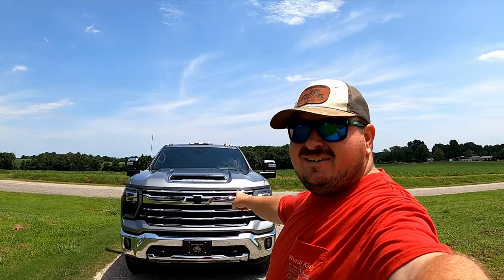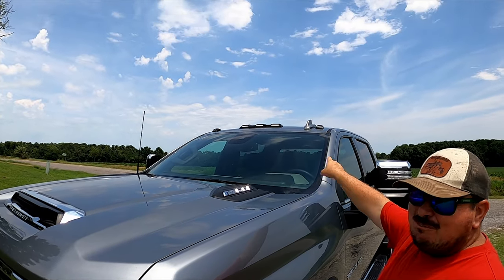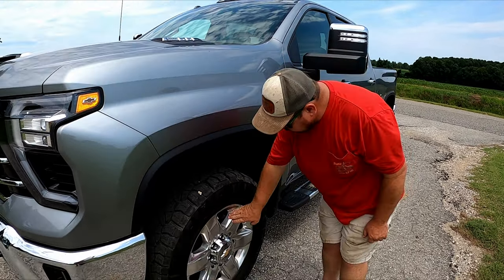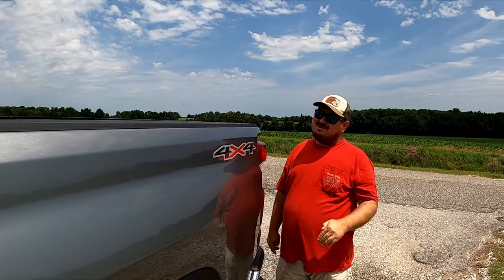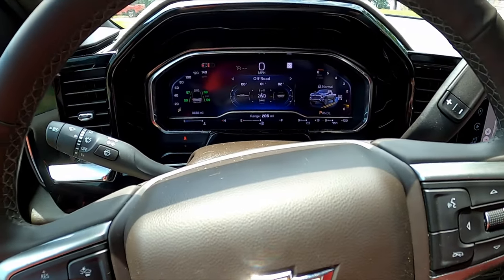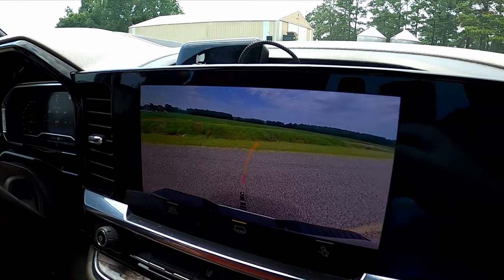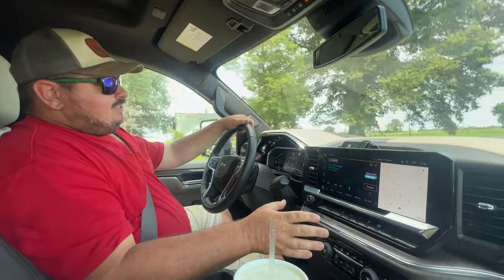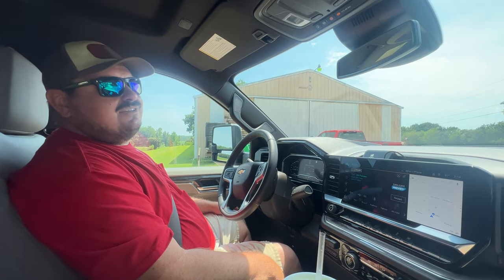2024 Chevy 2500HD 6.6L Truck Review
Dylan tells his likes and dislikes about the new redesigned 2024 Chevy HD trucks with the 6.6L gas and Allison Transmission.